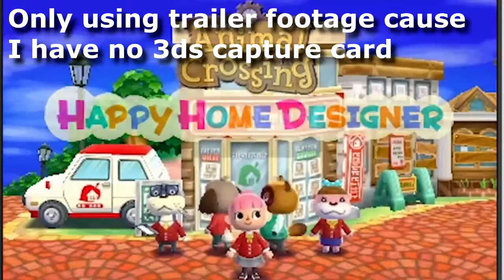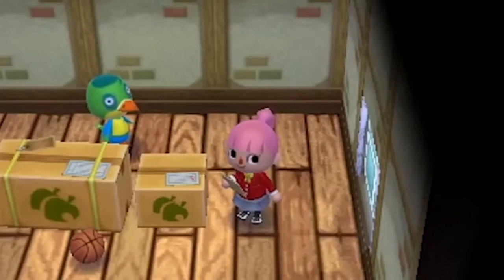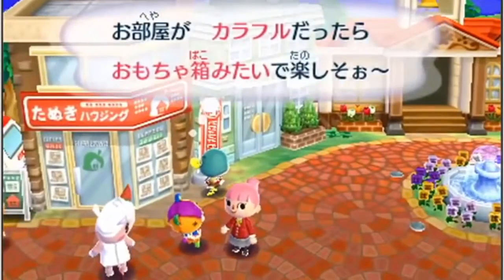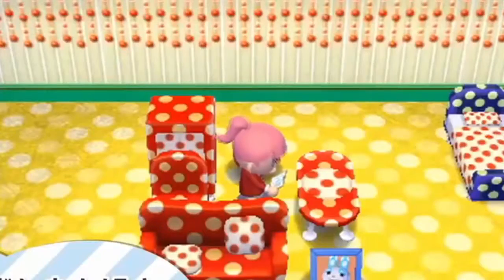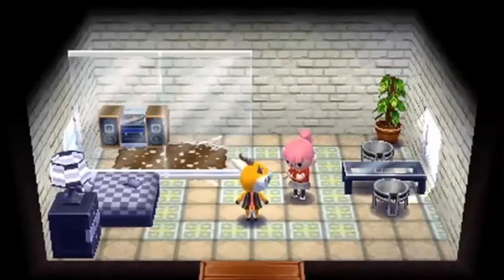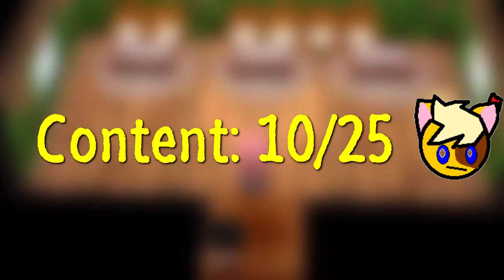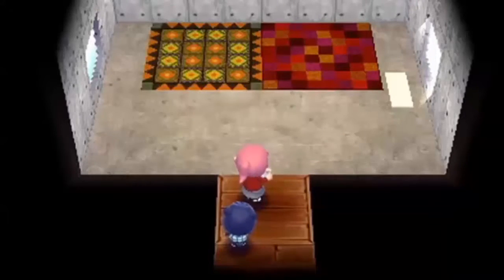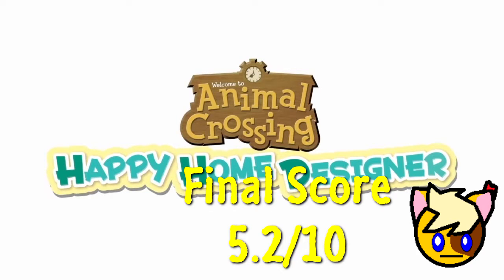Animal Crossing: Happy Home Designer - Czaros Reviews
In this video I'm reviewing the latest entry in the Animal Crossing series and sadly it's the lowest point in the series... Find out more in the review. Sorry for my at times bad voice. Was a little sick on the recording day